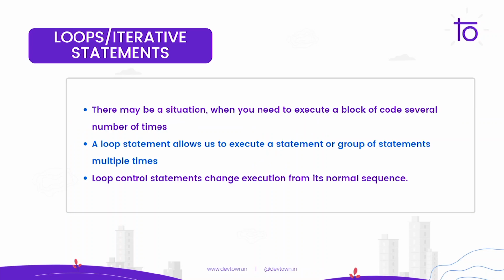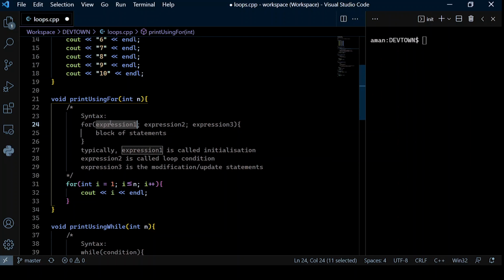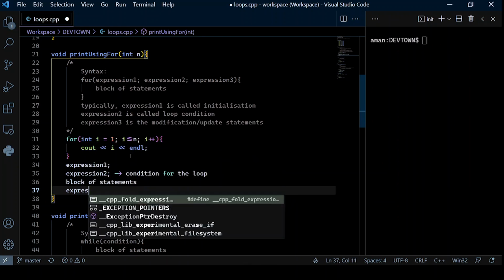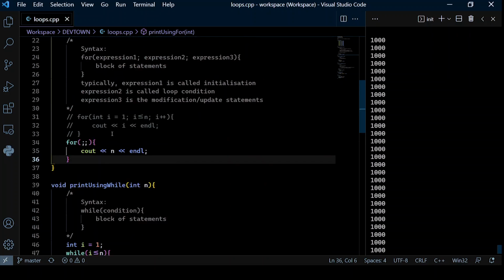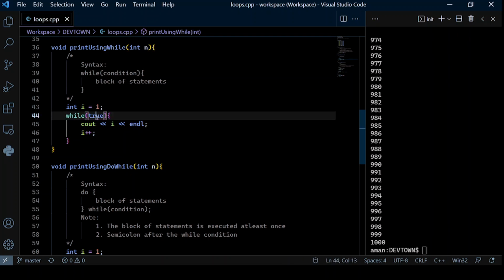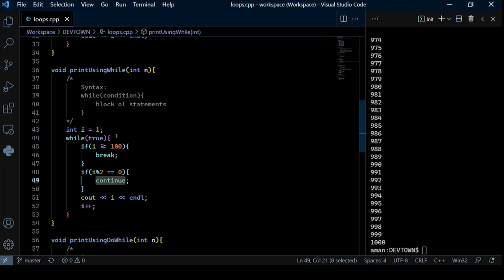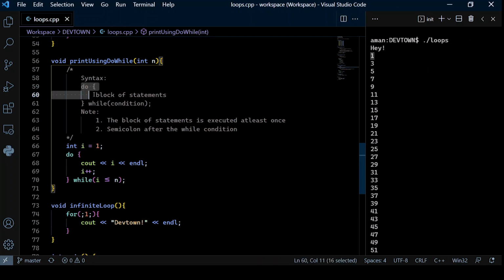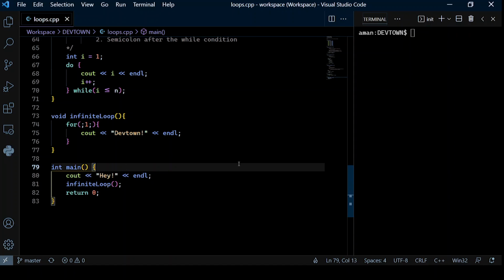Loops in C++ - C++ Core Concepts